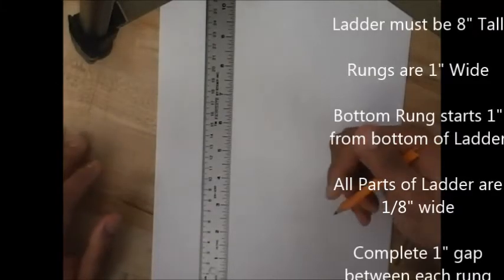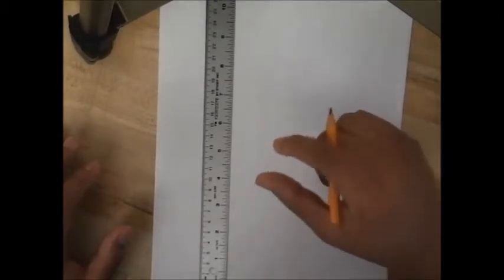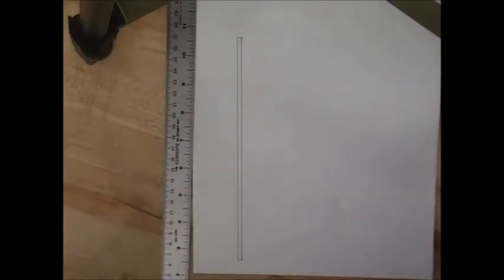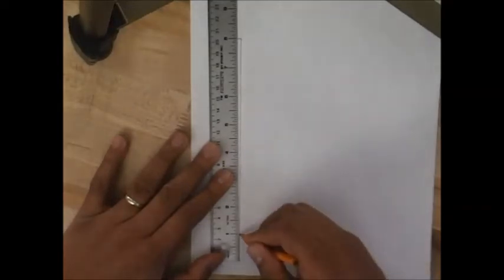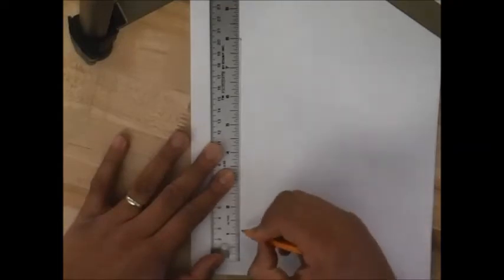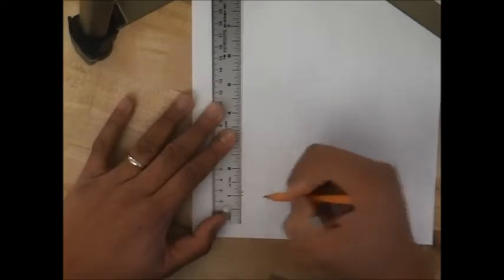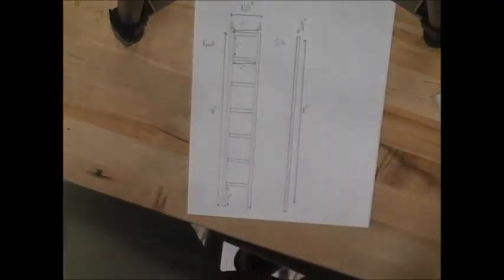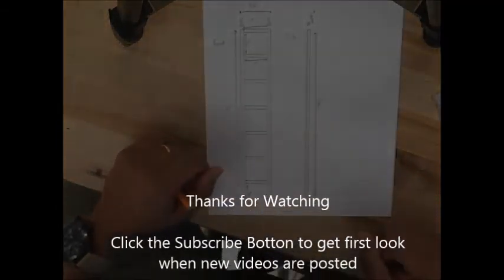How to Draw the Design for the Ladder Project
This video demonstrates how to draw the design for your ladder project.